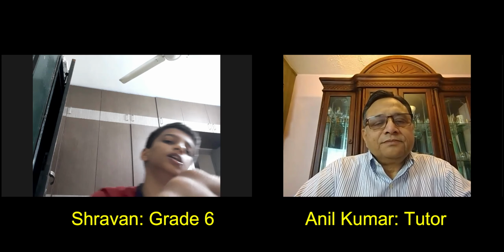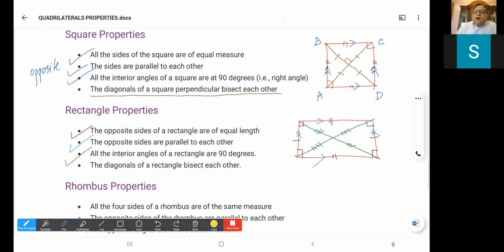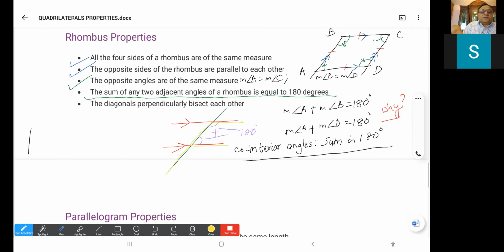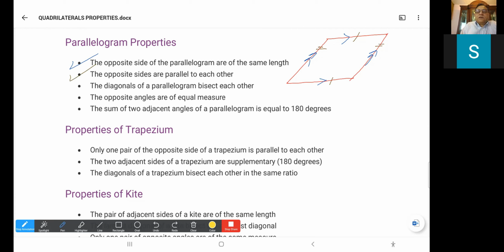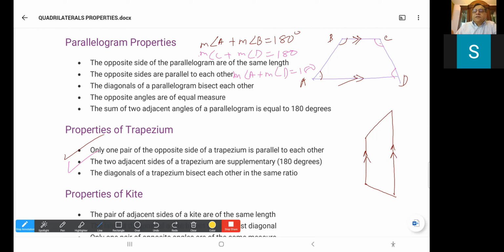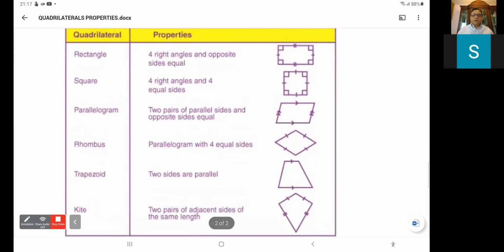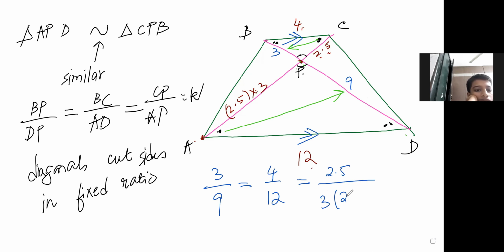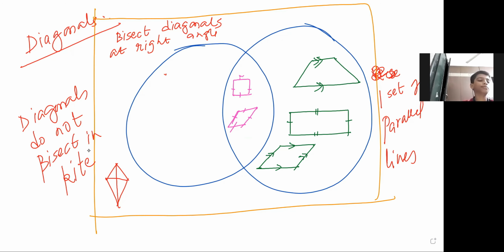Quadrilaterals Square Rectangle Rhombus Parallelogram Trapezoid Kite Characteristic Attributes